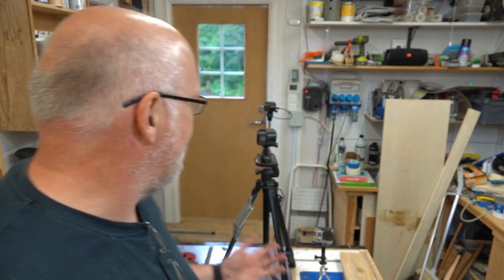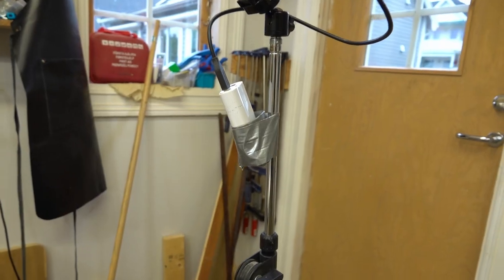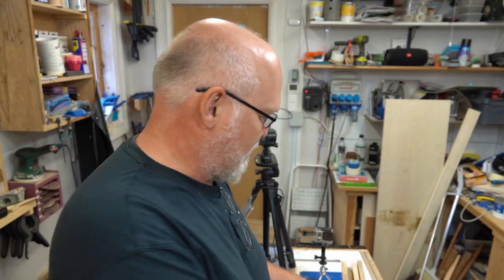Making battery holders for my tripods and GoPro.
For a few years, I have been using duct tape to fasten a power bank to my tripod in order to keep my GoPro powered over a longer period of time. It is time to upgrade, and I do so with some scrap oak from a previous project.